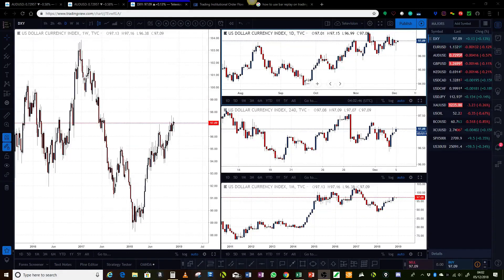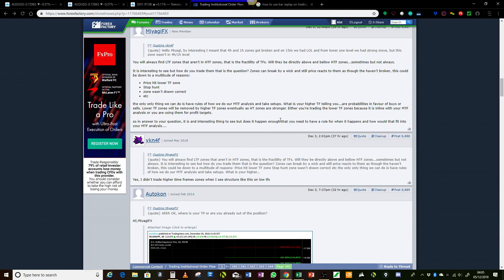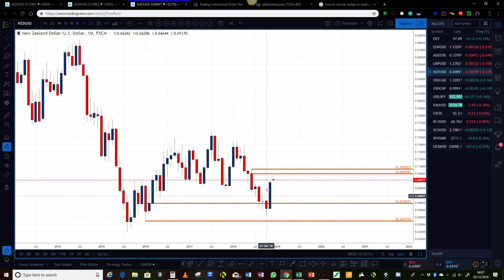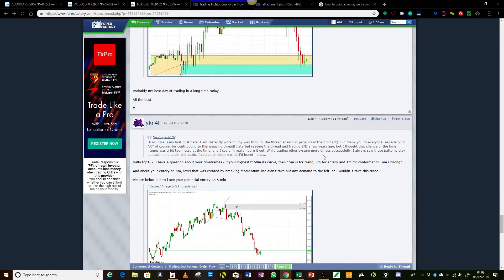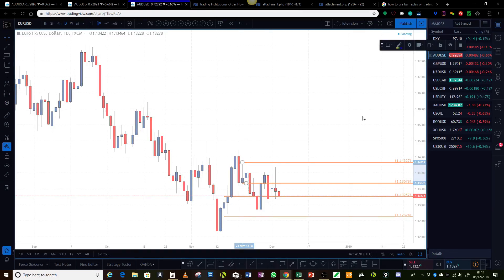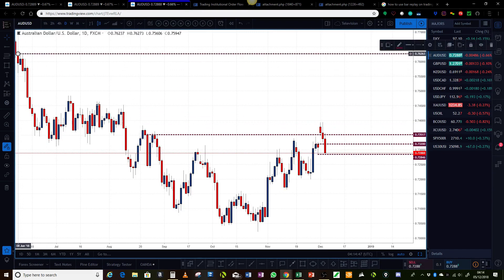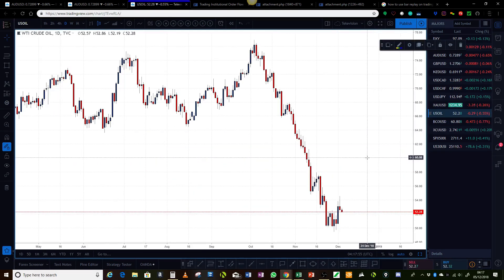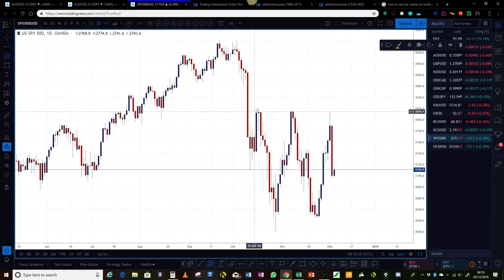Supply and Demand Analysis Short term income